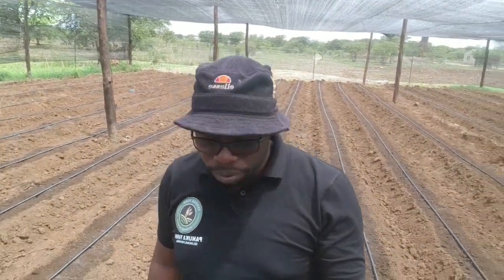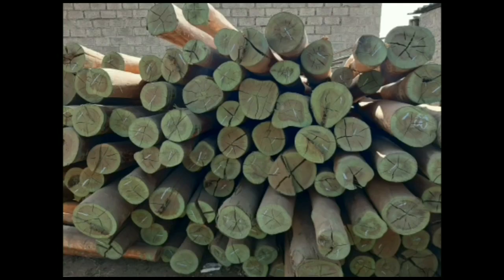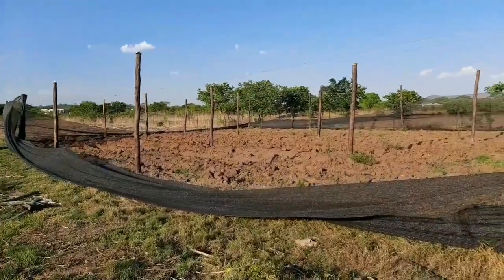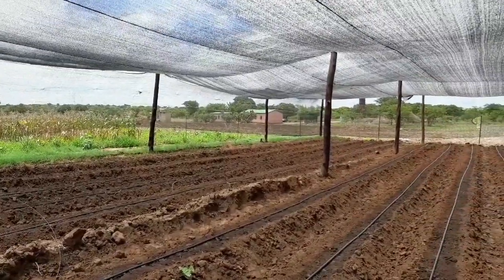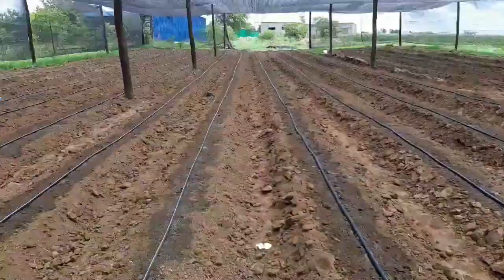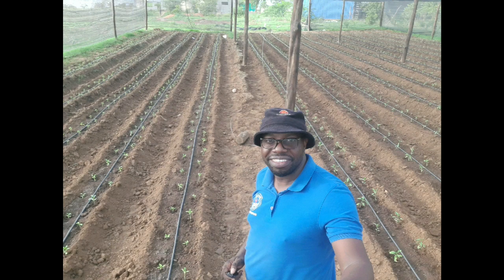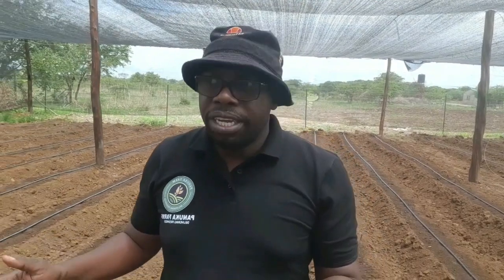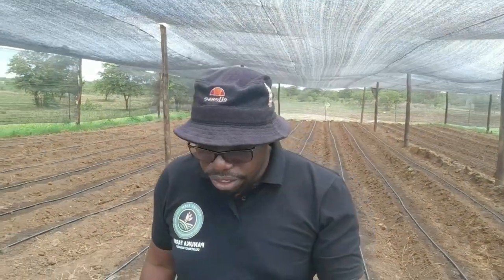New Materials : New Shadenet for Sweet Pepper